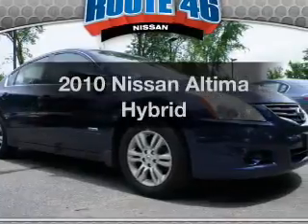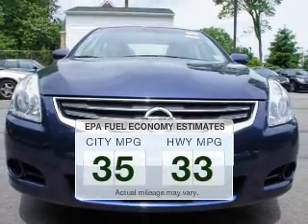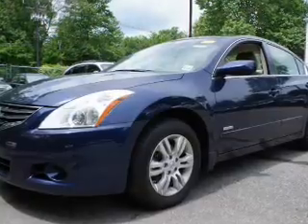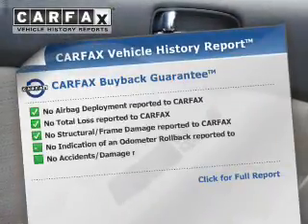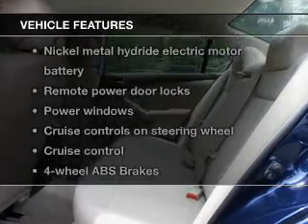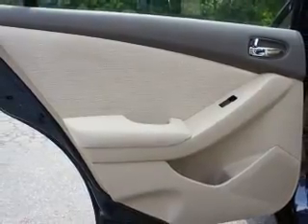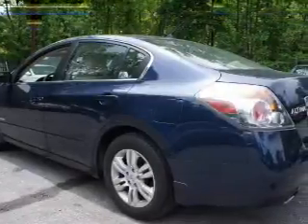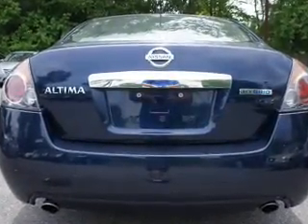2010 Nissan Altima Hybrid - Totowa NJ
Year: 2010
Make: Nissan
Model: Altima Hybrid
Trim:
Engine: 2.5 liter inline 4 cylinder 16 valve
Transmission: Automatic CVT
Color: Navy Blue
Mileage: 33849
Address:
440 Route 46